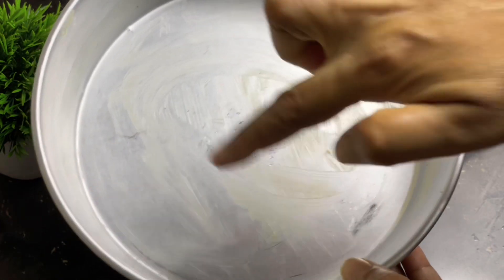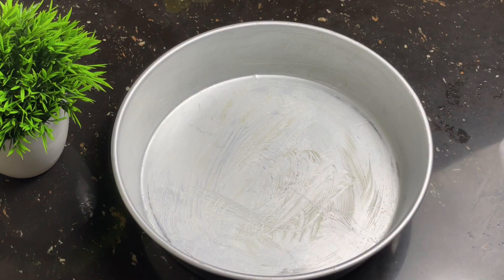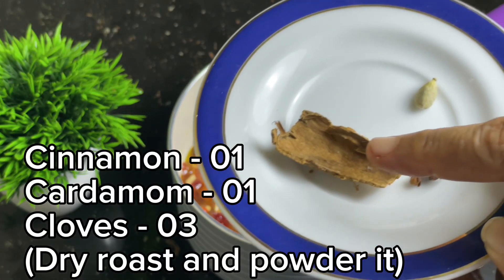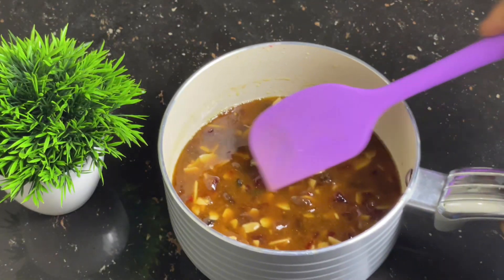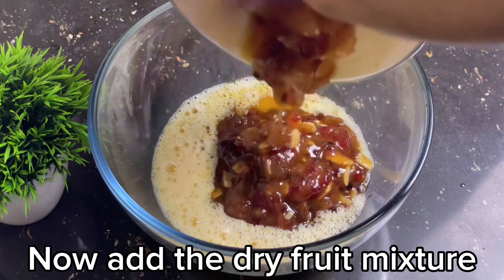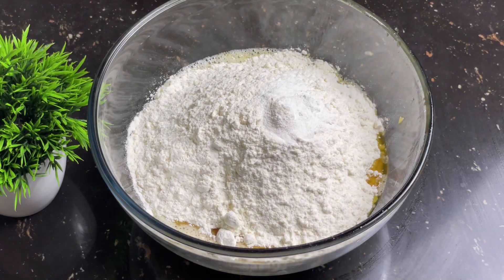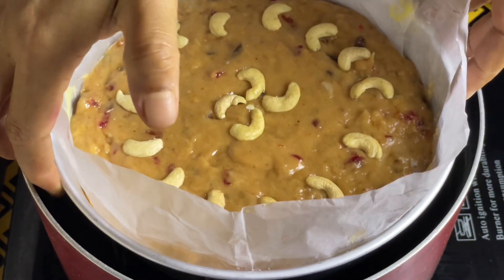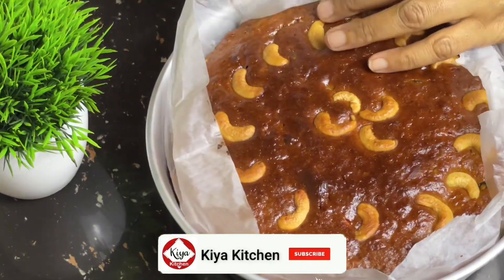එක බිත්තරයෙන් රසම රස ක්‍රිස්මස් කේක් | No Rum No Soaking Easy christmas cake recipe